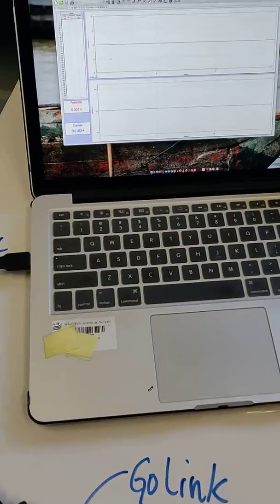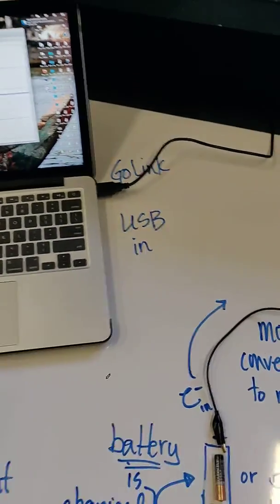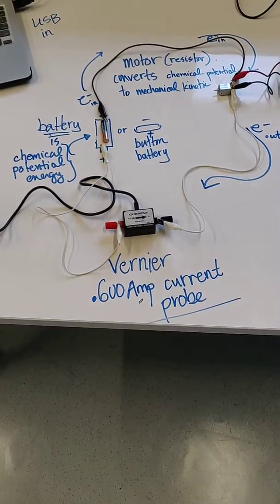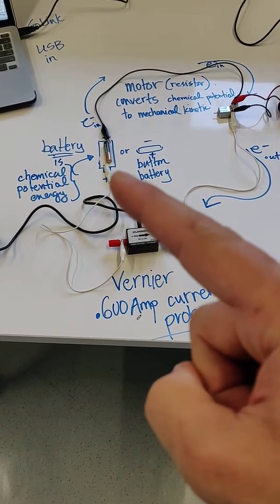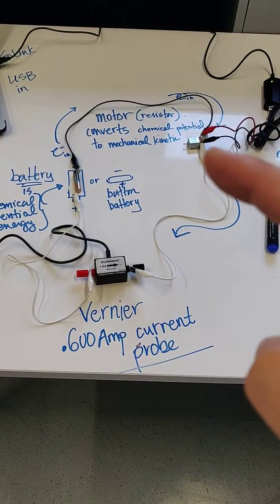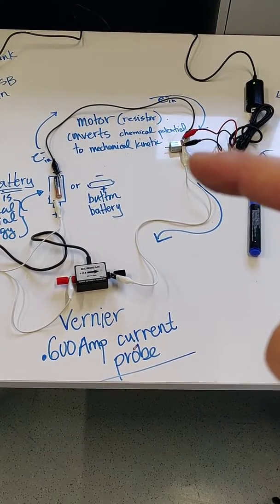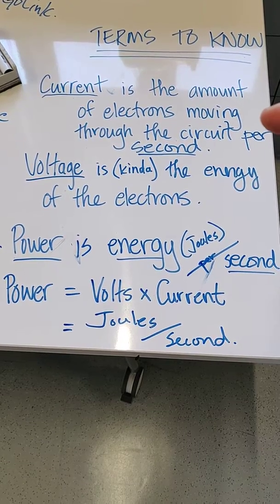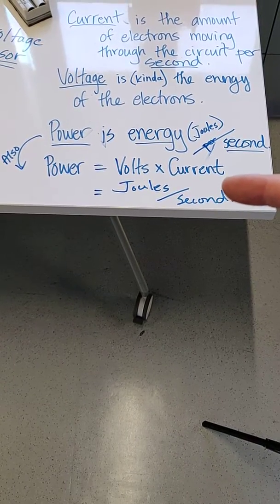PS3 1 T1 How to setup probes and motor to measure energy of motor